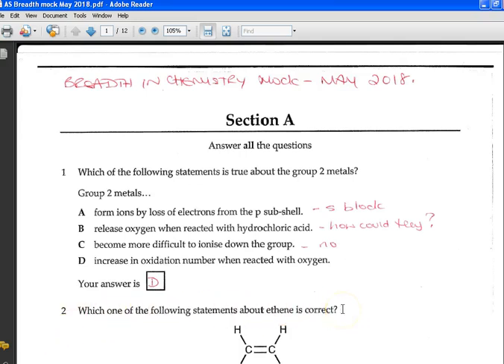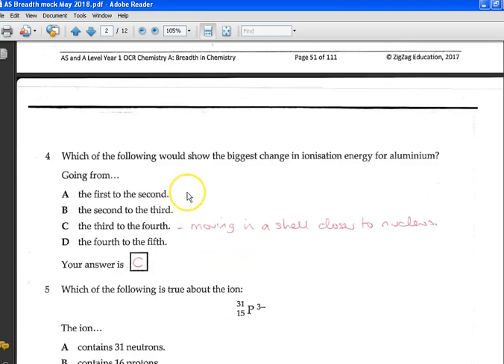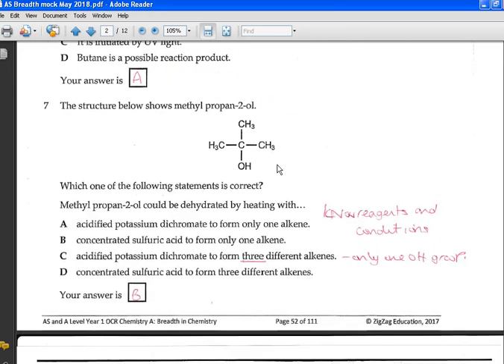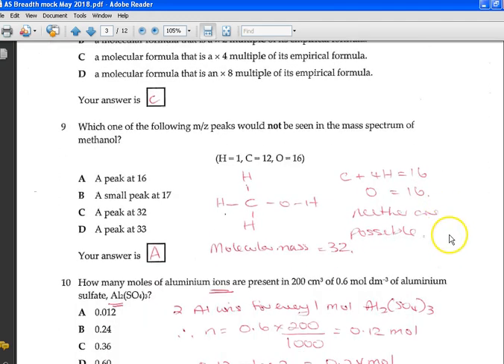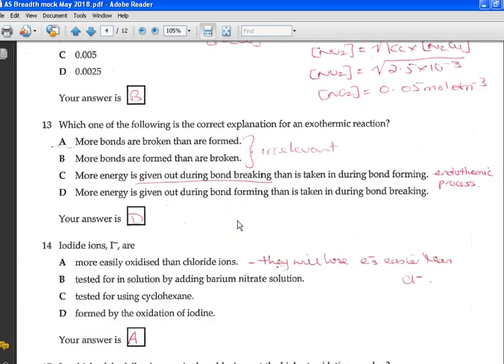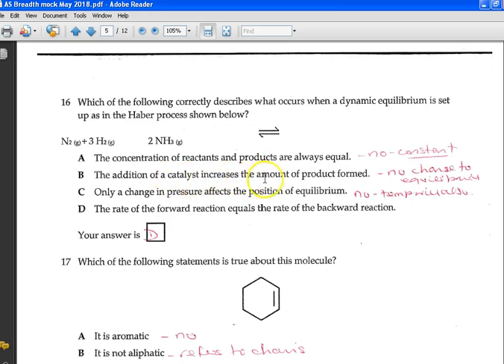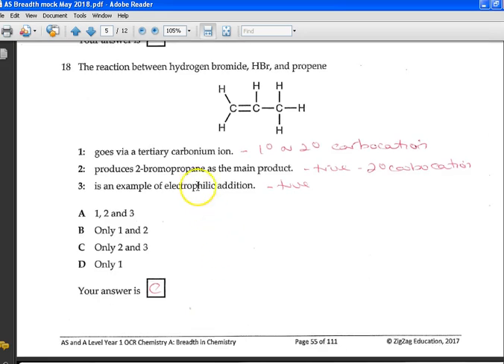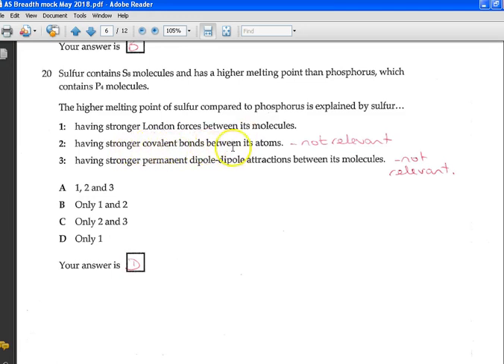AS Breadth mock MCQ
Video feedback on Breadth mock multiple choice questions. May 2018